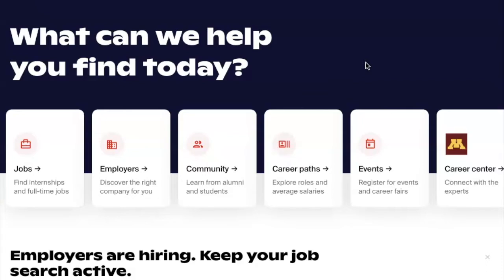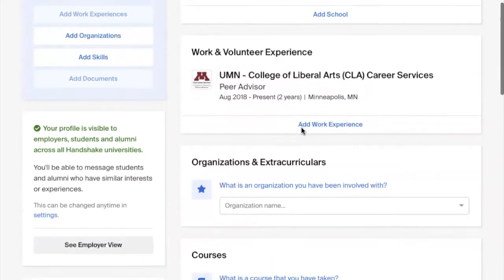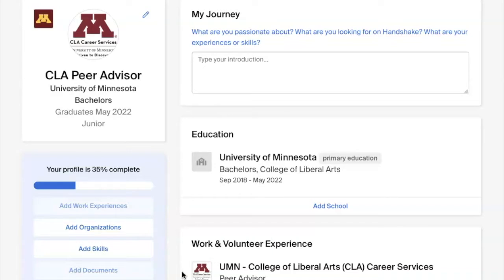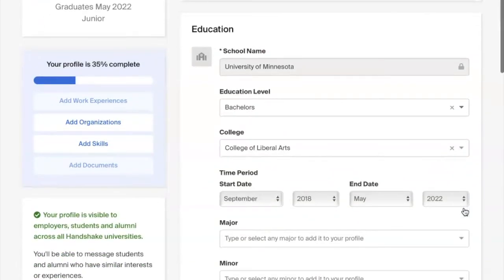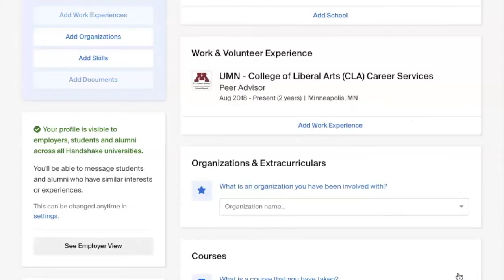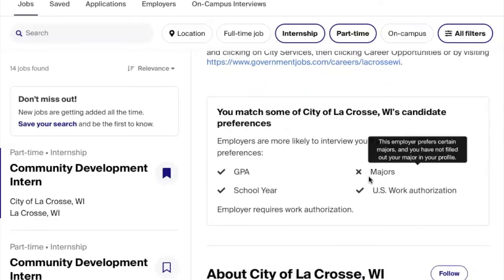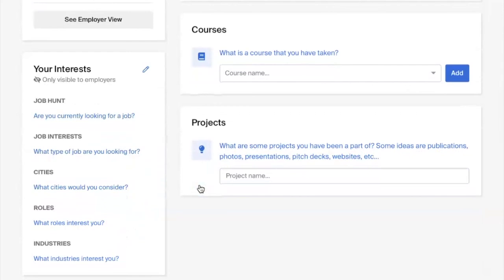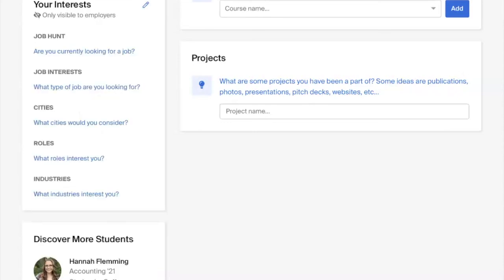GoldPASS: Profile & Career Interests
Learn how to complete your GoldPASS powered by Handshake profile and career interests inventory in this step-by-step video.